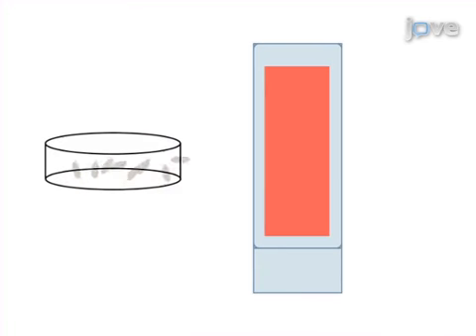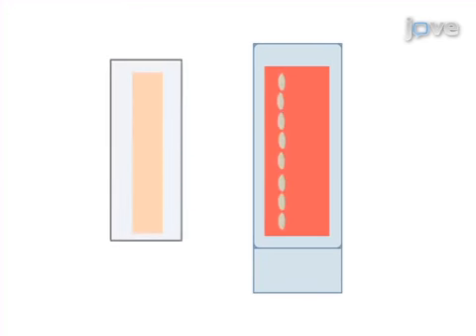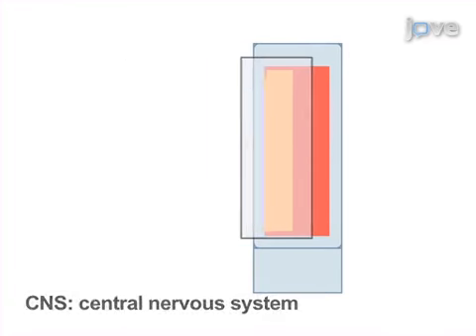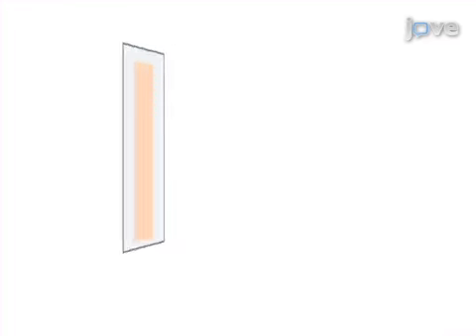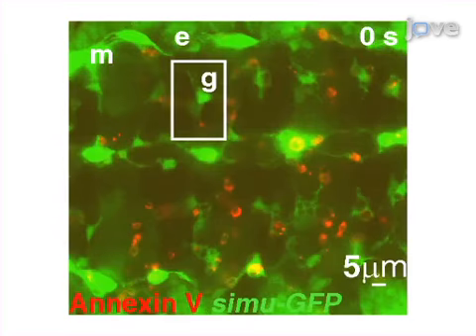Live Imaging: Apoptotic Cell Clearance During Drosophila Embryogenesis l Protocol Preview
Live Imaging of Apoptotic Cell Clearance during Drosophila Embryogenesis -  a 2 minute Preview of the Experimental Protocol

Boris Shklyar, Jeny Shklover, Estee Kurant
Technion-Israel Institute of Technology, Department of Anatomy and Cell Biology and the Rappaport Institute for Research in the Medical Sciences, Rappaport Faculty of Medicine;

Here we describe an effective method for studying dynamics of apoptotic cell clearance in vivo. This method employs live Drosophila  embryos as a powerful model for monitoring phagocytosis of apoptotic cells using specific labeling of apoptotic cells and phagocytes.